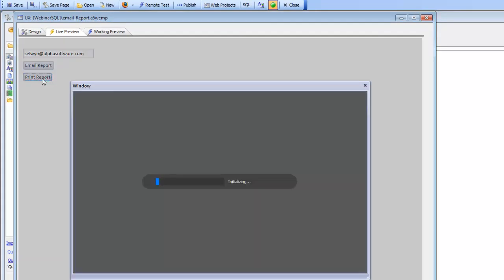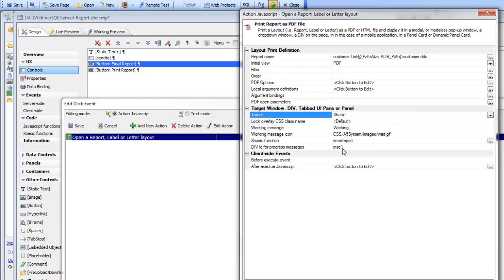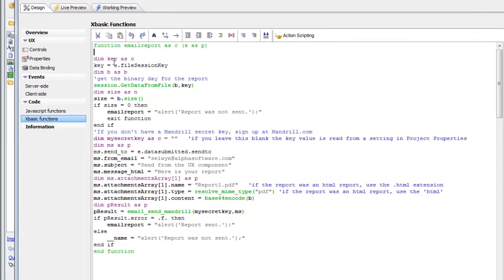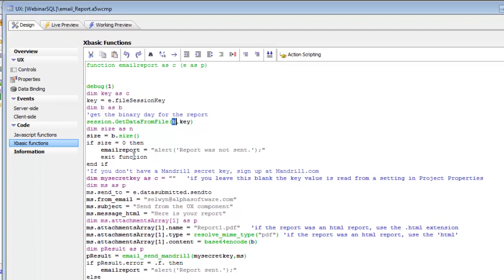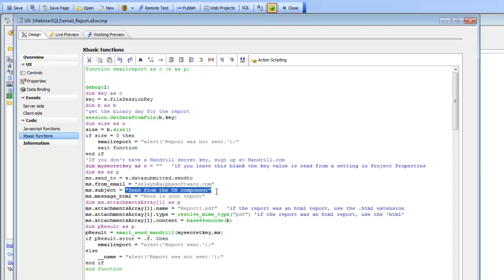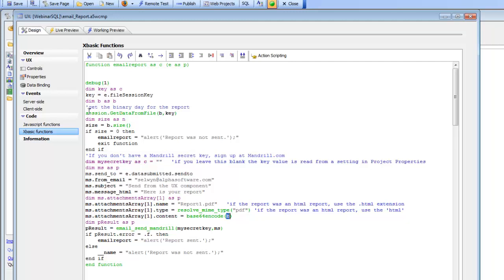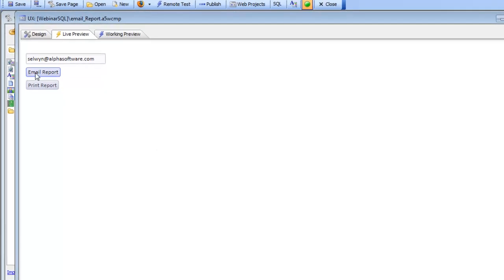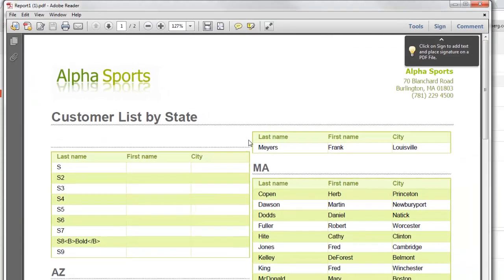Alpha Anywhere Send report via email Part 1 and 2